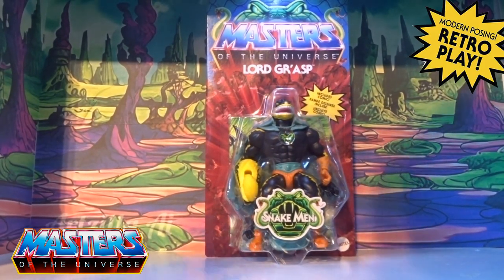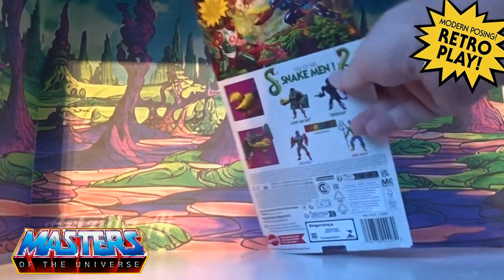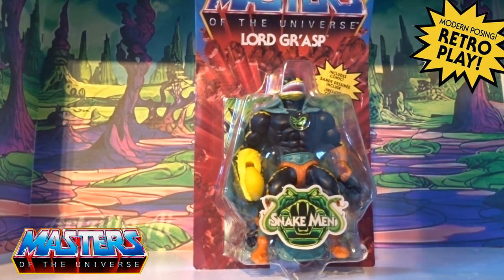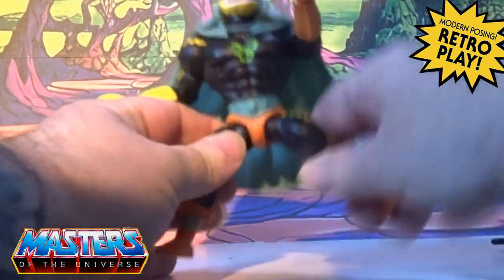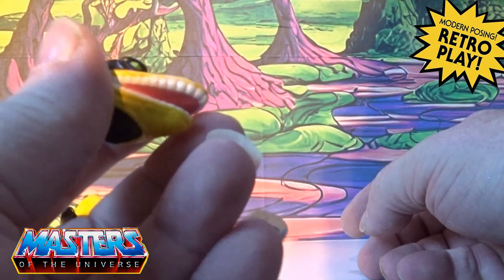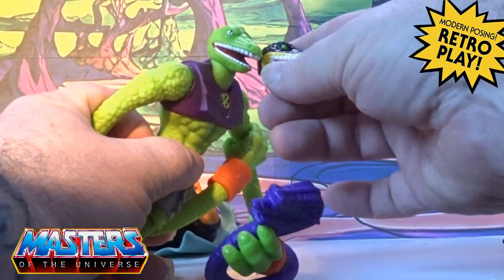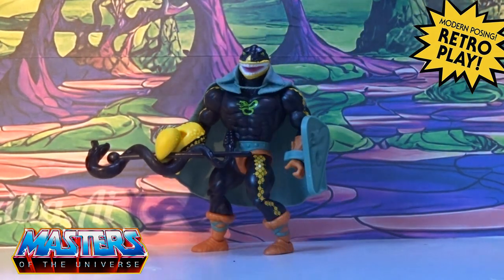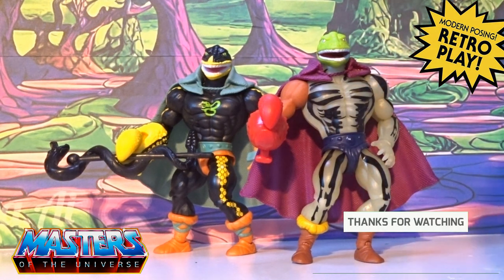MOTU Lord Gr'Asp Origins Review Masters of the Universe